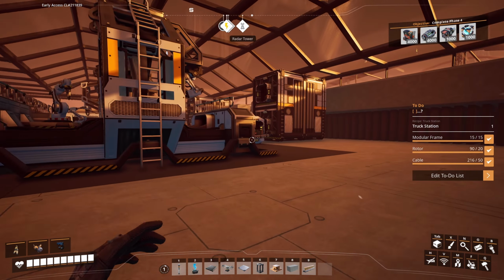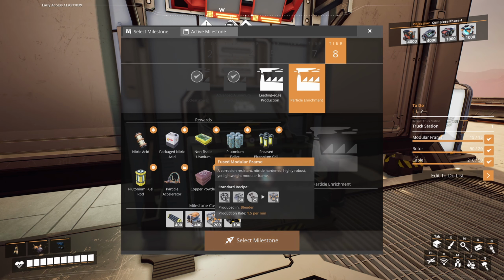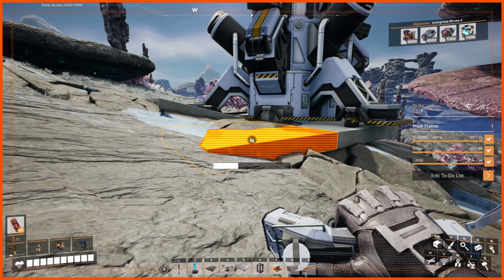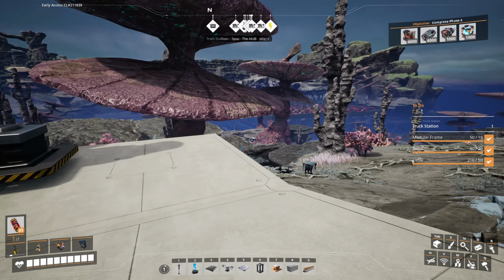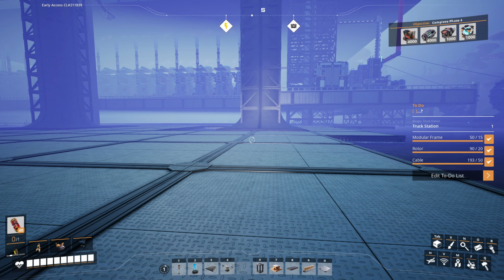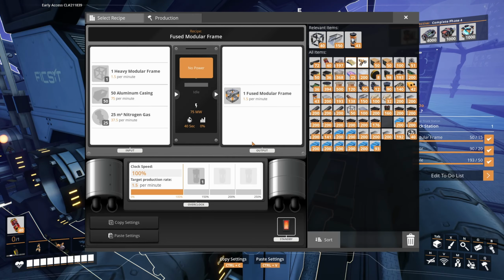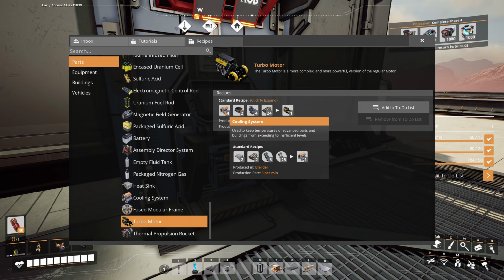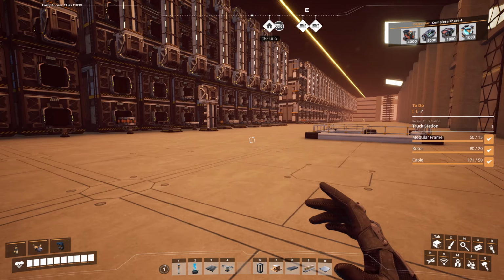Easy NITROGEN GAS & FUSED MODULAR FRAMES! - Let's Play Satisfactory Update 7 - Ep. 25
Welcome back!

Today, we are getting our hands on nitrogen gas for the first time and immediately use it for producing fused modular frames!

With that, we are able to reach yet another milestone - which leaves us with only one single reamaining Milestone left!

Check out Fluxo's content for great building inspiration, as well as the specific video where I got the technique for the concrete walls that I used in the "side quest room":